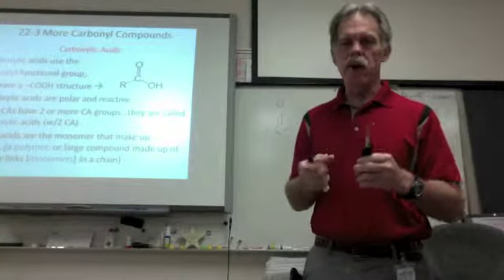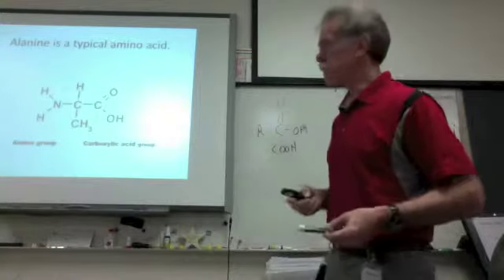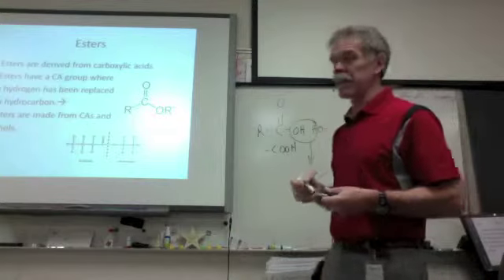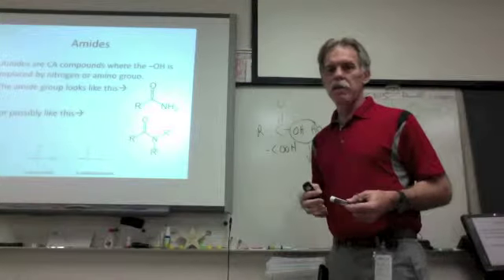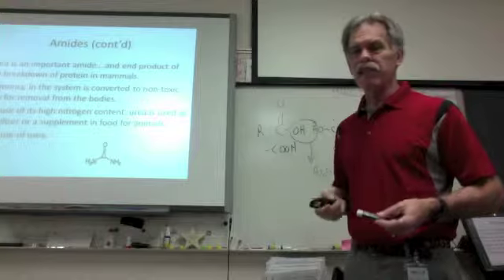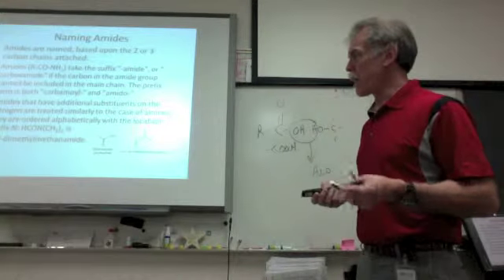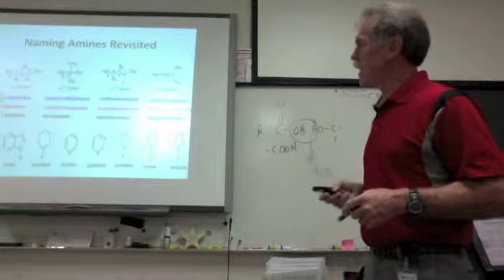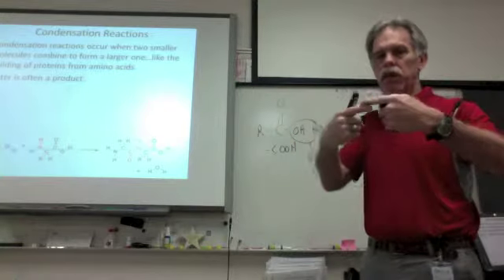chem ch22 PPTC videonotes